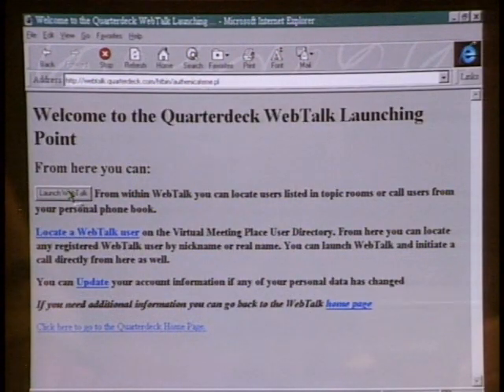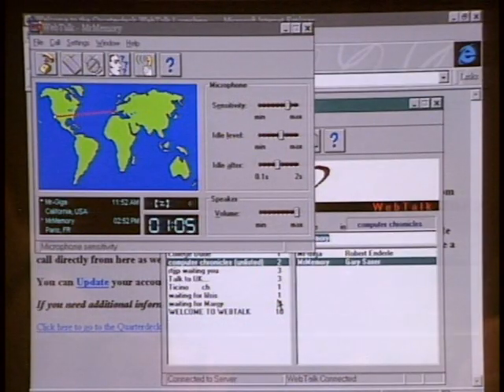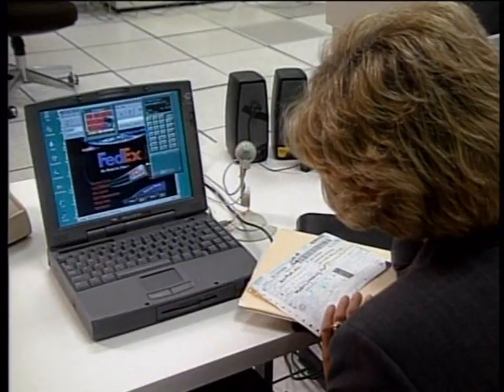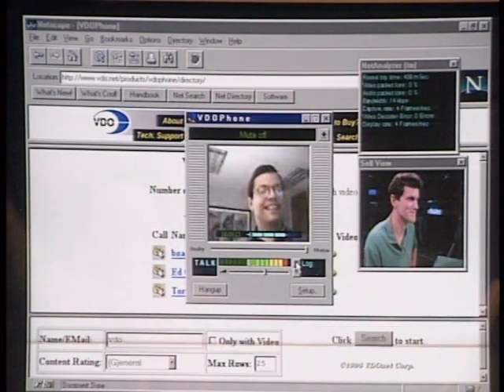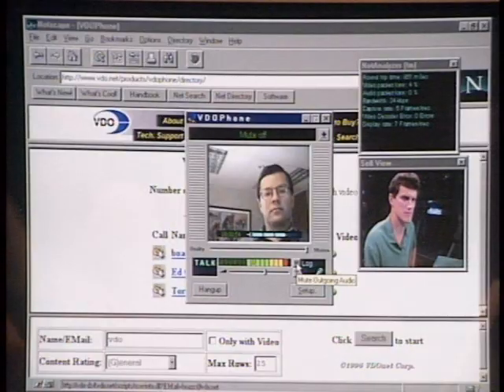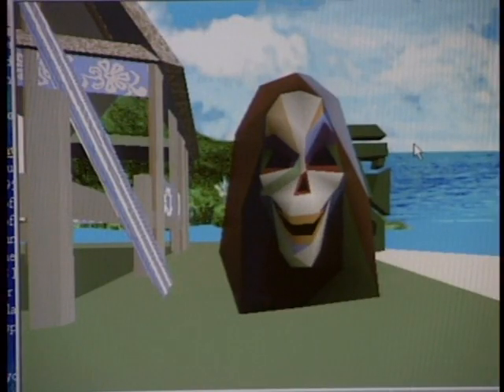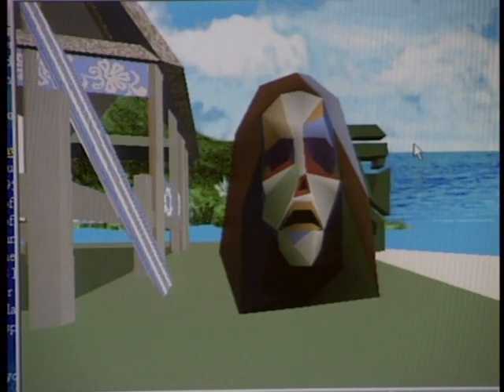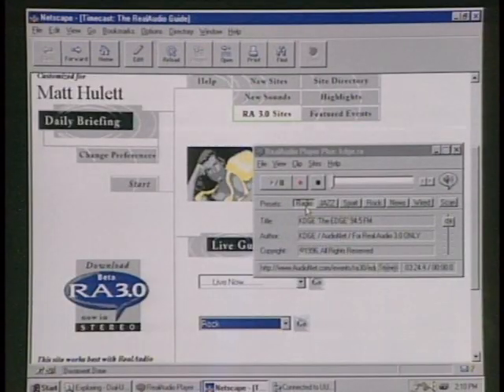Computer Chronicles: Internet Telephony (1996) | The Rise of Early VOIP Technology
Long before Zoom calls and VoIP became everyday tools, the mid-1990s marked the beginning of internet telephony. This episode of Computer Chronicles dives into the early innovations that laid the groundwork for today's internet-based communication systems. Explore how pioneers in the tech world experimented with sending voice data over the internet, reshaping the future of global communication.

📞 Highlights include:
✔️ Early demonstrations of VOIP technologies
✔️ Software like Quarterdeck Web Phone, VDONet, and NetSpeak
✔️ Insights from industry leaders like Infospace, OnLive Technologies, and more
✔️ The future potential of internet-based communication

Bitcoin: 1FMVun7iqhoFebSERzUAuBDFJwXLV25p8d
Ethereum: 0xeb56469DF1A1515d79511F06dd3d000E875027A5
Solana: 962WZUZQAzBDXydWqKNU4FhrXoEii8YdmNUQkqj2h9kP